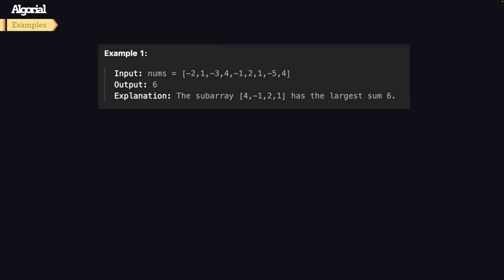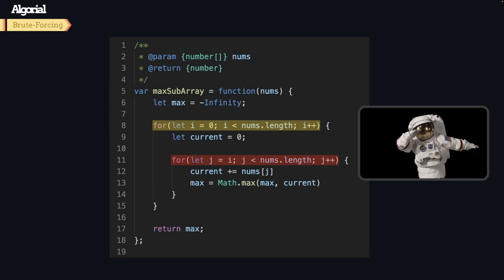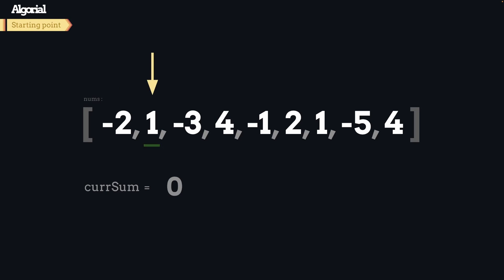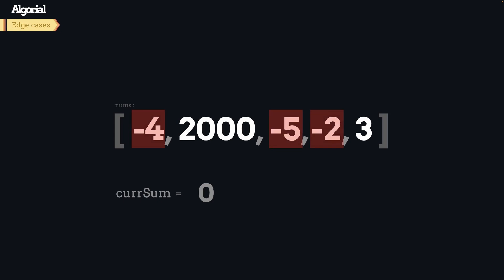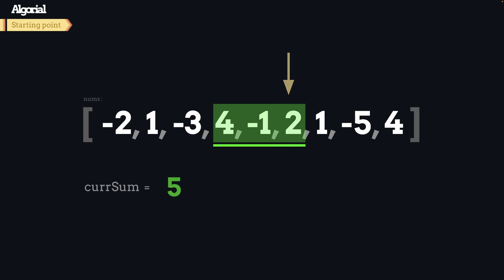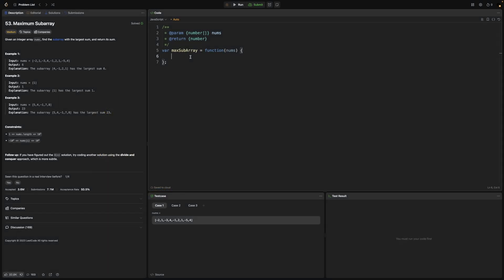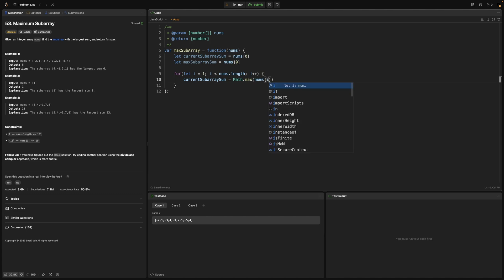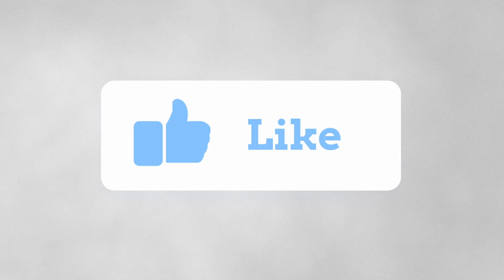Maximum Subarray - Leetcode 53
Today we will solve the "Maximum Subarray" problem from Leetcode. We will walk through brute-force and then A dynamic programming solution to solve this problem.

This question has been asked by Google, Meta, Amazon, Apple, Microsoft, and so many other companies.

Please check the channel page for more leetcode solution videos.

Chapters:
0:00 Intro and question
0:04 Examples
0:39 Broute-force solution
0:49 What could go wrong?
1:11 DP Solution
3:34 DP code walkthrough
5:06 Time and Space Complexity